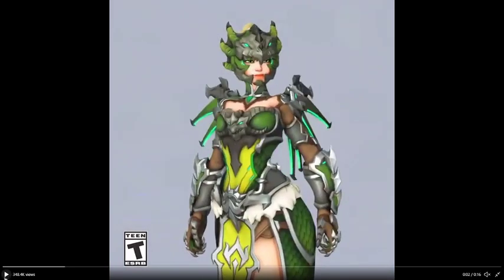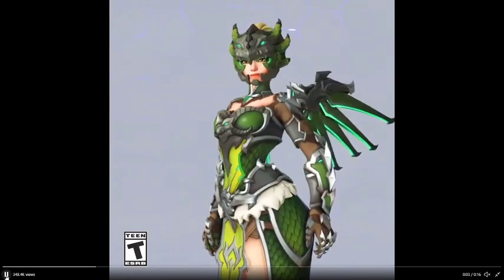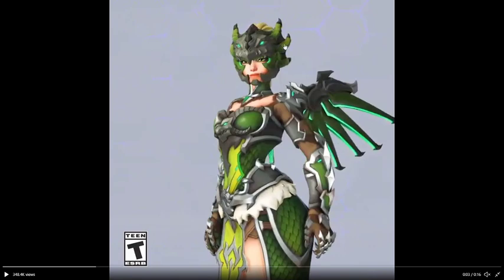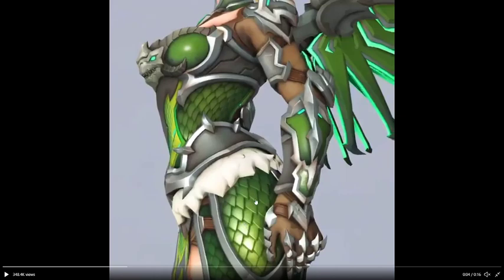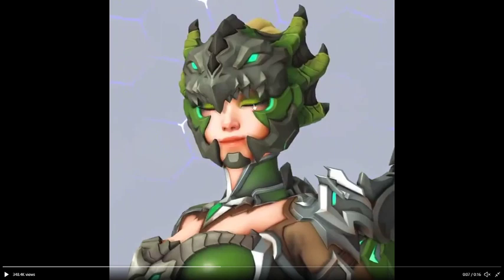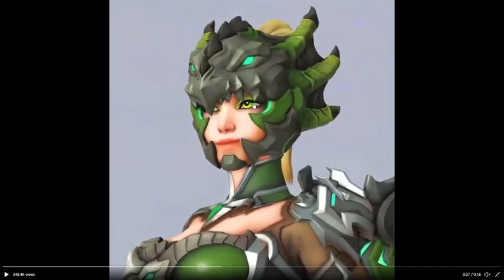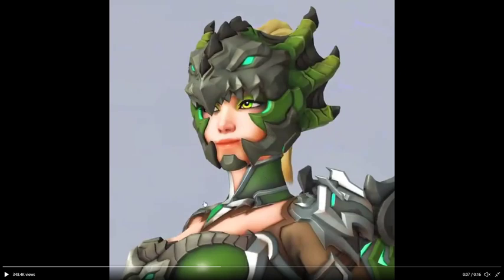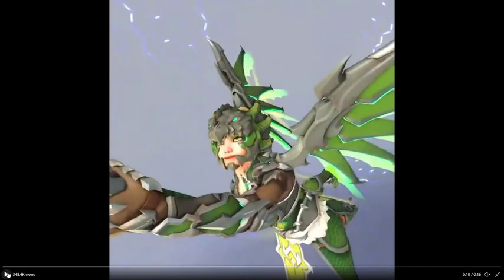Overwatch Anniversary Event 2020 Dragoon Mercy (Legendary) - SquishyMain (PeanutST)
Did someone call a…dragon?
Take flight as Dragoon Mercy (Legendary)! 🐉
Overwatch Anniversary begins May 19.
Dragoon Mercy (Overwatch 2020 Anniversary Event)